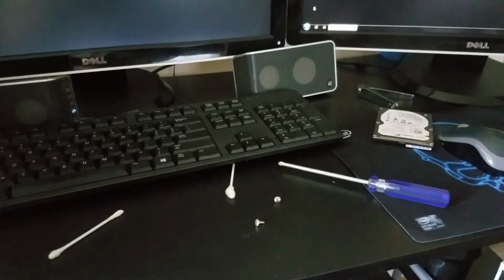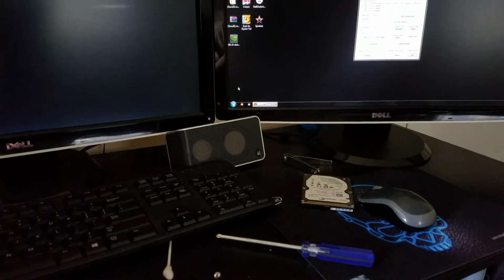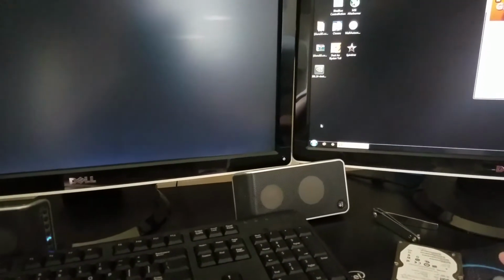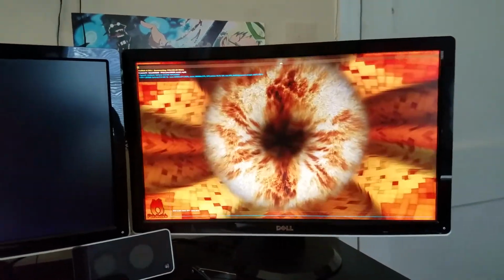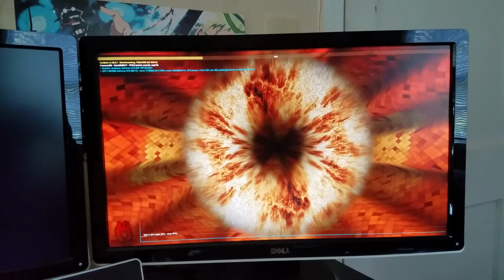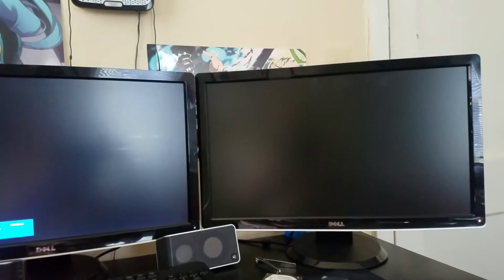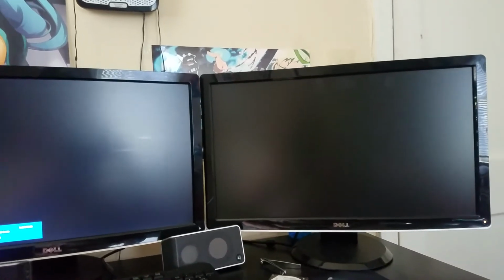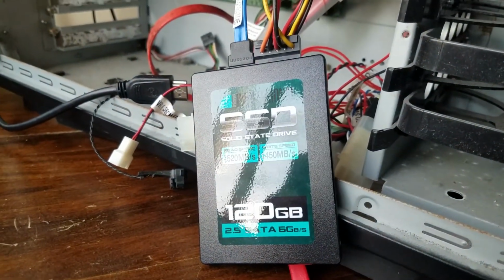EVGA GTX660Ti Problems - Shuts down / Black screen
Dell Optiplex 990, Intel core i5 2400, 8GB RAM, Rosewill 600watt PSU.

Same issue was replicated on a system with better specs and higher CPU setting.  Any ideas?